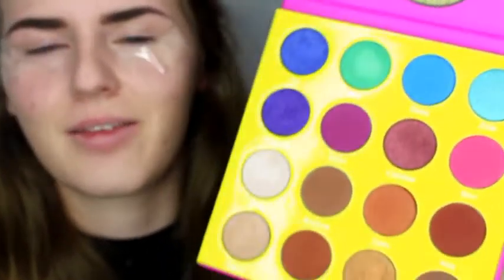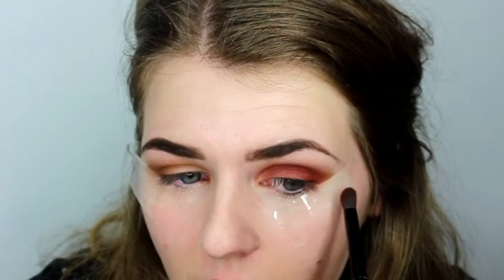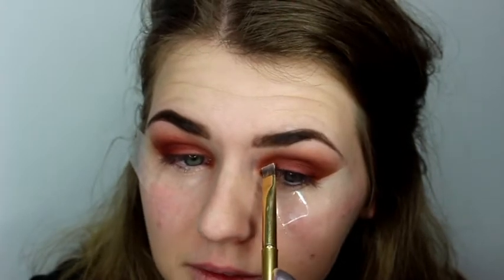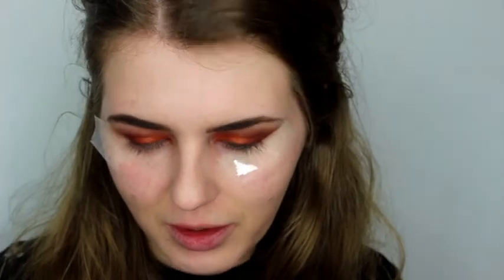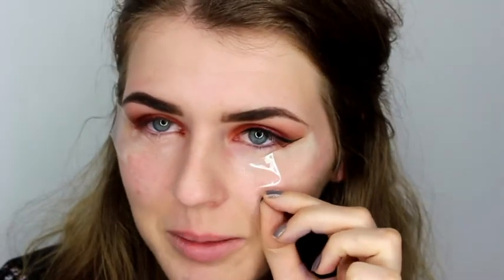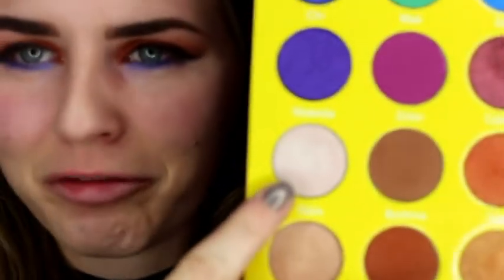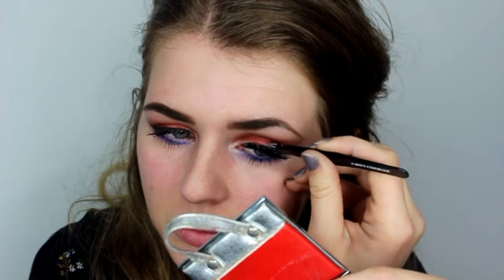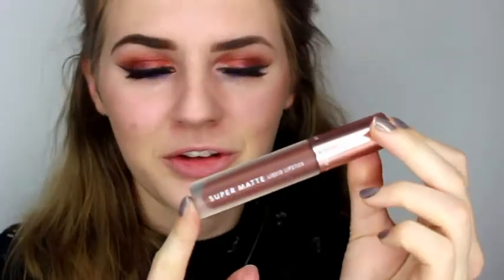Bold Blue Makeup Tutorial - JUVIA'S PLACE!!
Bold rusty, deep red makeup look using the Juvia's Place Masquerade palette!
This is one of my absolute favourite palettes, it is so pigmented with amazingly bright colours, making it my favourite for arty looks!
Please let me know what you think, I'd love to know your thoughts or if you're thinking of trying this yourself!
It helps so much :) If you have, then thank you guys!! :D

Until next time... Jessica x